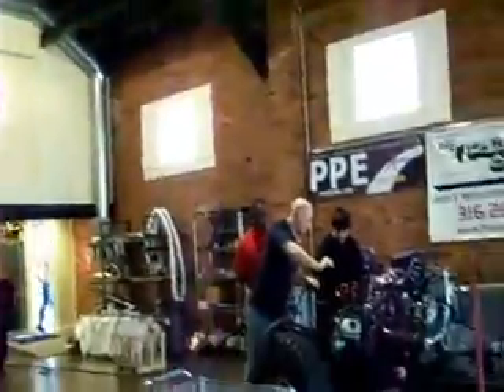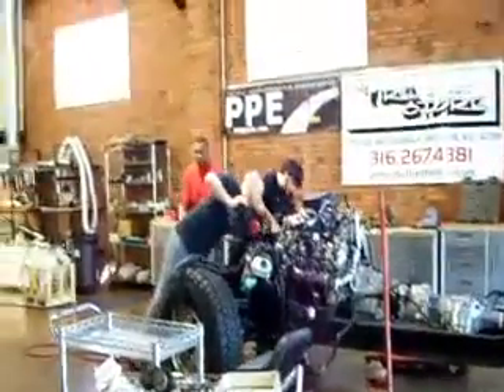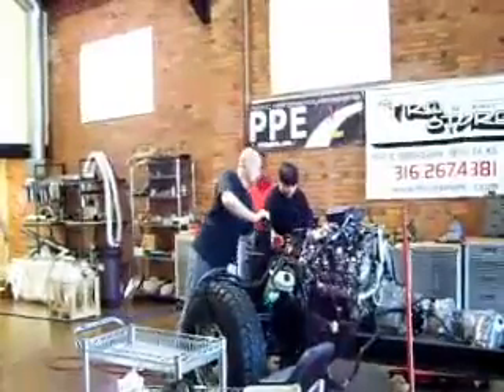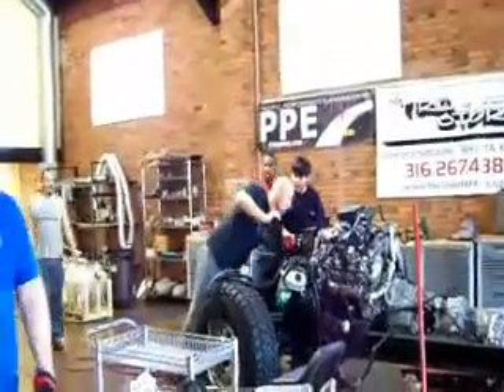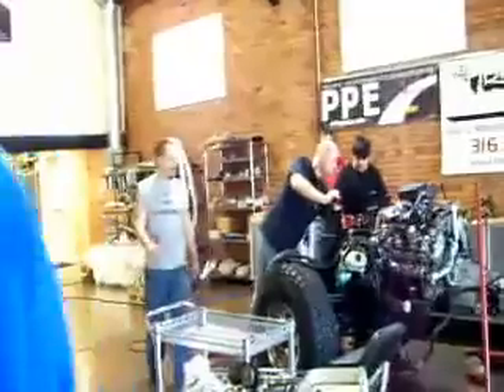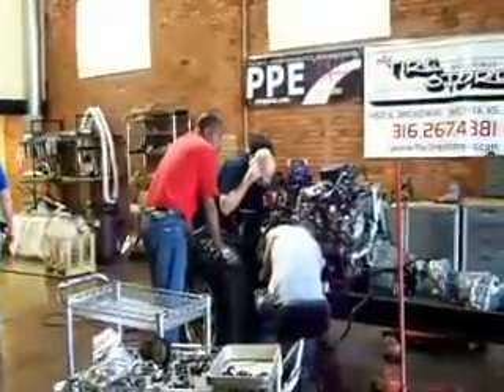A visit with Jonathan Goodwin in Wichita part 2.flv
Jonathan Goodman, Developer of SUPER Hybrid Vehicle locomotion, builder of Neil Young's Lincvolt and working towards tapping into low cost hybrid conversions for you to be able to drive without pollution or fossil fuel toxins.